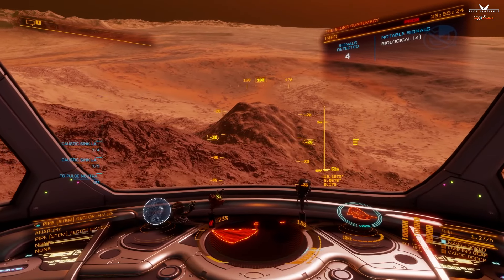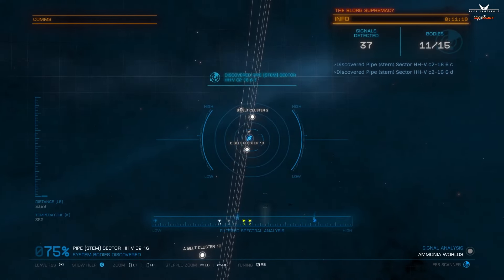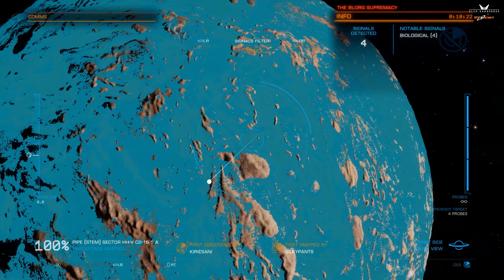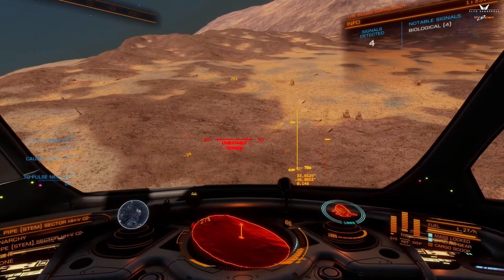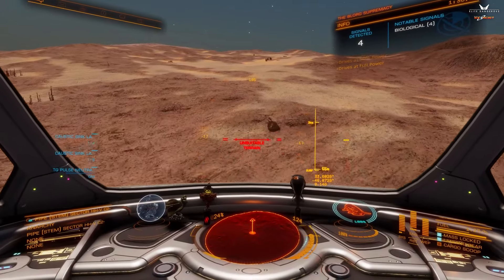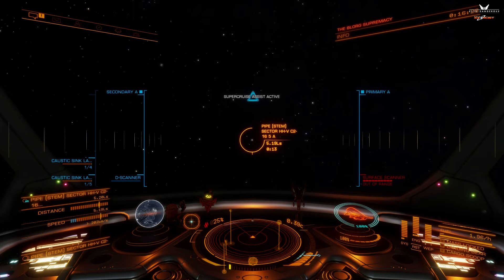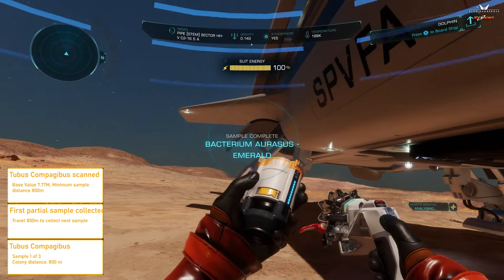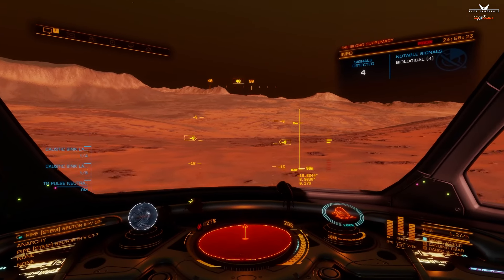ELITE DANGEROUS - Exploration Guide - Part Four (Exobiology)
In this tutorial, I'll discuss some tips and tricks I've learned that will help maximize the use of your time and the flow of credits when scanning exobiology in Elite!

EDITOR'S NOTE: The ED Observatory tool will show you the "predicted" biological signals when you use the FSS, but those won't be "validated" until you do a full scan using the detailed surface scanner.

00:00:25: Introduction
00:02:25: Entering the System (FSS)
00:03:24: Planetary Approach and Scan
00:04:16: Filter Flipping
00:06:27: Planetary Approach
00:06:53: Scanning Biologic POIs
00:10:30: Exploring Dense Biology Patches
00:12:14: Scanning Planets with ED Observatory
00:14:01: Biologic Scanning with ED Observatory
00:15:43: Conclusion